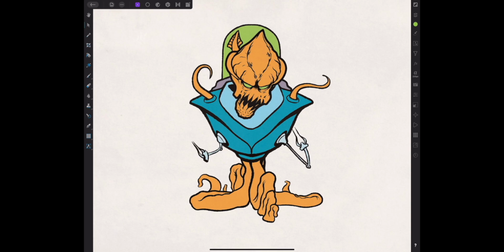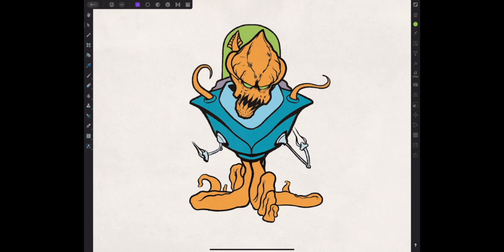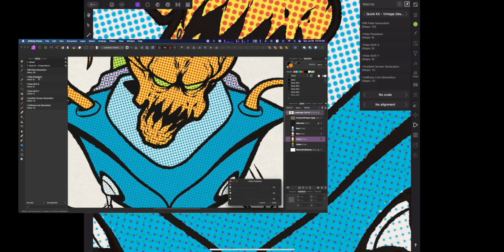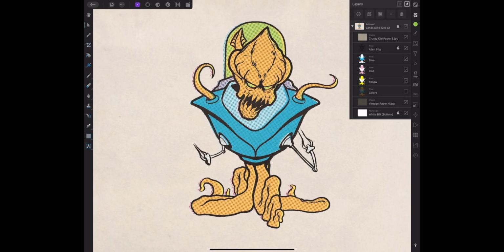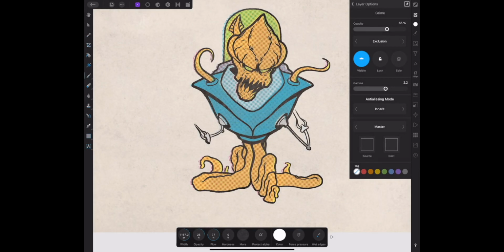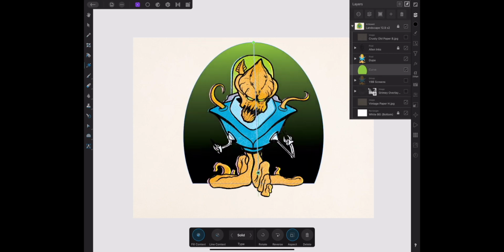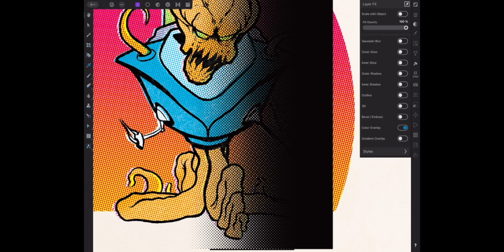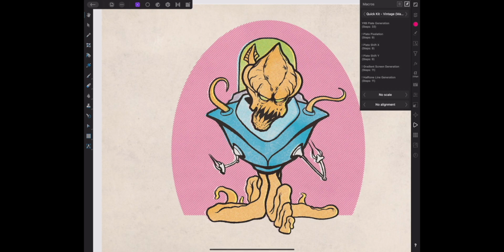Vintage Coloring Demo 3 - Macros for Affinity Photo for iPad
This is a demonstration of the recent update I created for my Quick Kit Vintage coloring system for Affinity Designer and Affinity Photo.

The update includes some simple macros that you can use in Affinity Photo.  In this session I demonstrate how to install and use simple color separation and halftone macros in Affinity Photo. The macros make use of Affinity Photo's built in halftone screening filters, which greatly speed up the screening process. Enjoy!

CHAPTERS:
00:00 - Intro, Overview, & Project History
5:35 - Hello My Ragtime Gal
6:10 - Brush Kit Comments
8:45 - Plate Separation Macro
11:20 - ! Plate Pixelate Macro
12:36 - ! Plate Shift Macros
14:14 - Asset Expansion
14:44 - Paper Textures & Overlays
17:48 - Aged Ink - Simplified!
19:58 - Adding Dirt,Grime, & Damage
28:10 - Portal Shenanigans
30:30 - ! Single Gradient Screen Macro
38:40 - ! Halftone Line Generation Macro
40:25 - Closing Remarks

!! My Affinity Session !!

!! My Links !!